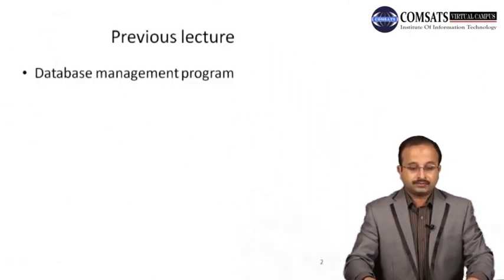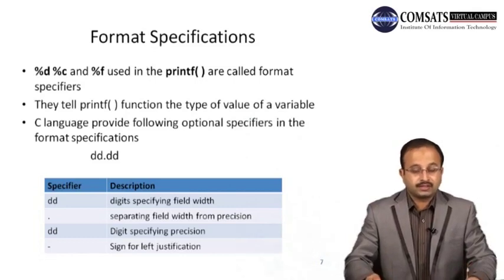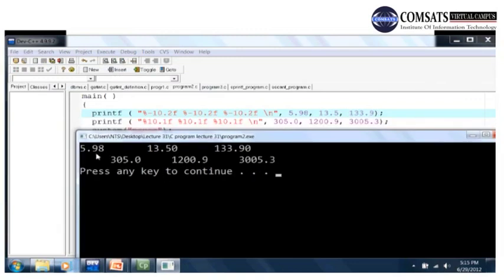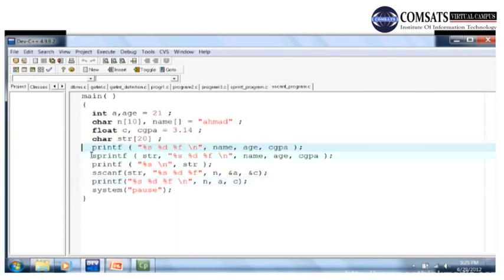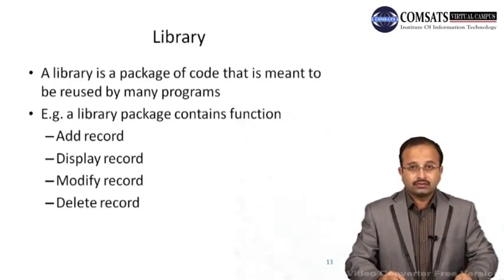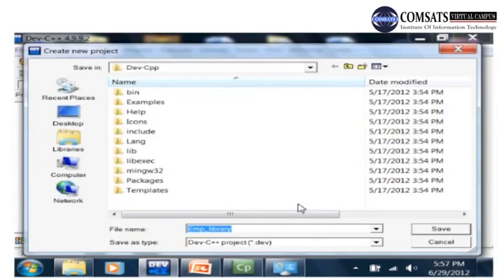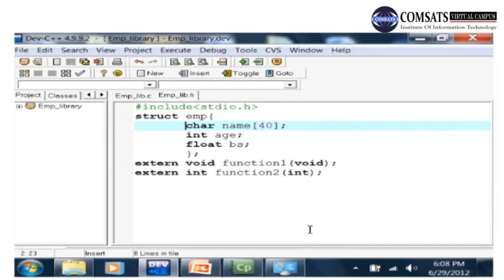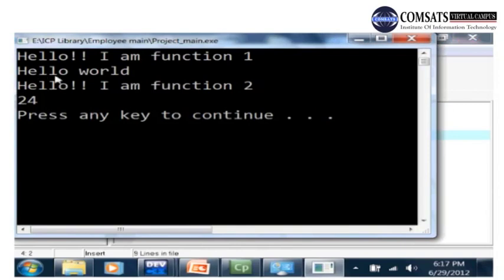Intro. to Programming | Apply I/O formatting in Database Management Program| in Urdu Hindi LECTURE31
Hello and welcome to this video on applying I/O formatting in a Database Management Program.

When working with a database management program, it's important to ensure that the input and output of data are formatted correctly. This helps to improve the readability and usability of the program, making it easier for users to interact with the database.

One way to apply I/O formatting is by using printf() and scanf() functions. These functions are used to format the input and output of data in a specific way, such as controlling the decimal places, displaying leading zeros, or aligning data in columns.

Another way to apply I/O formatting is by using the stream manipulators in C++. These manipulators are used to modify the input and output streams, such as setting the precision of floating-point numbers or aligning data in columns.

It's important to note that different database management systems may have different formatting requirements, so it's important to check the documentation of the specific system you are working with to ensure that your I/O formatting is compatible.

By applying I/O formatting in a database management program, you can improve the user experience and make it easier for users to interact with the data stored in the database.

Database programming, Data usability, Software development, Data manipulation, Data formatting requirements, Coding basics, Computer science, Programming tutorials, Computer programming.